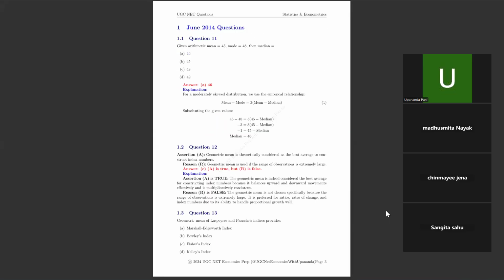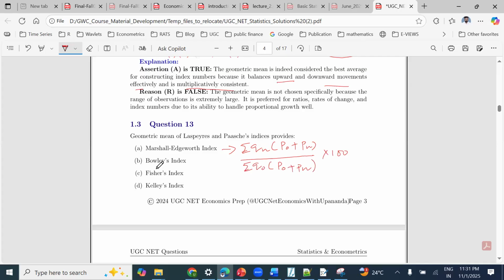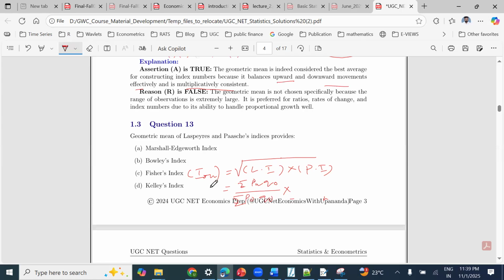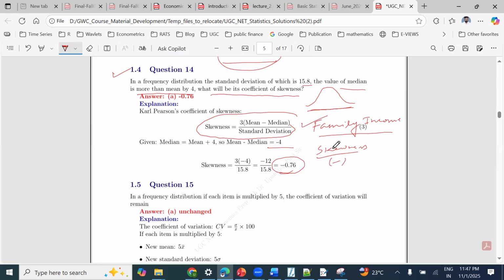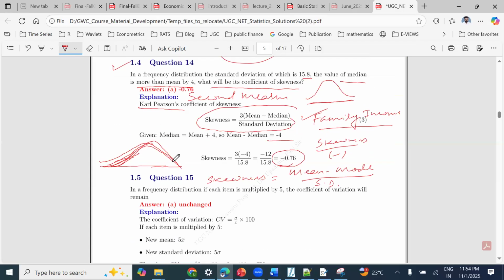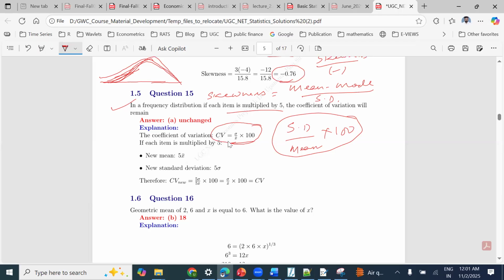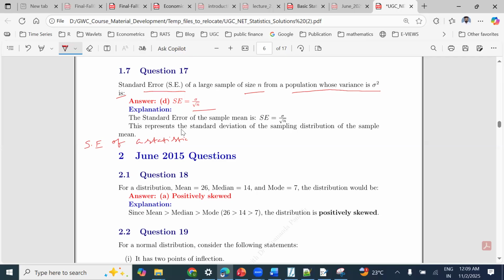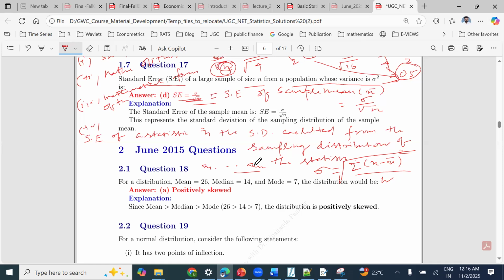June 2014_Unit_III_Descriptive_Statistics_Dispersion_Questions_Answer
Question and Answer of Unit-3 Statistics and Econometrics Questions with detailed Answers.